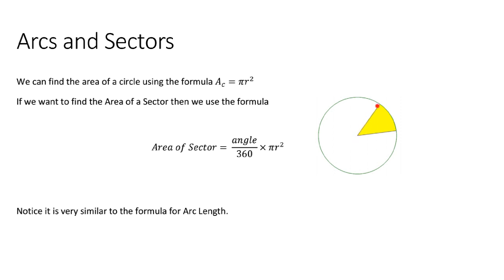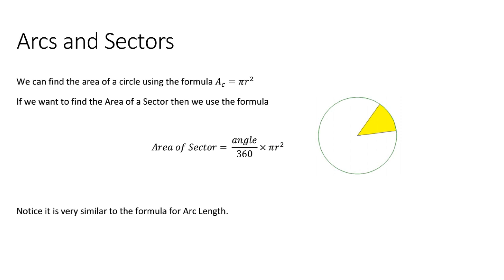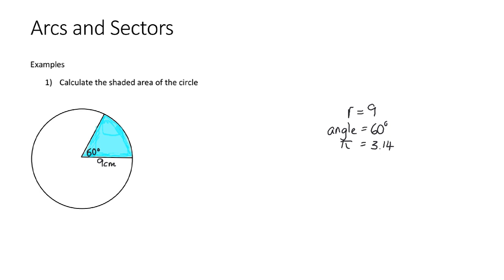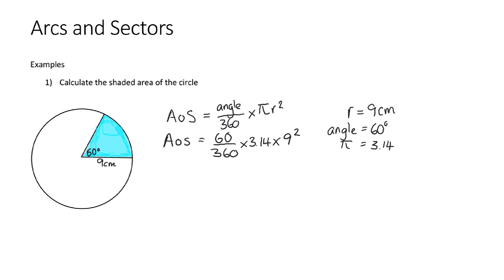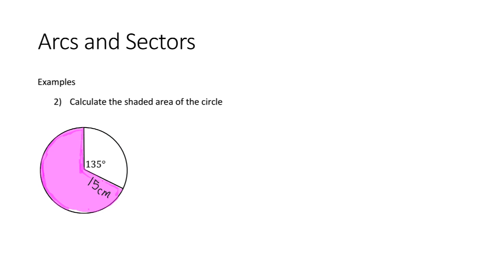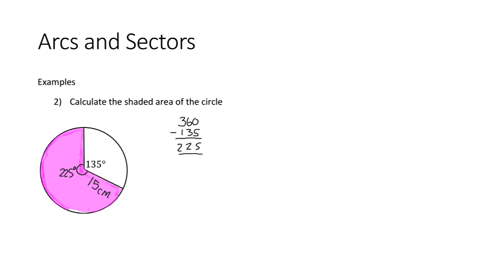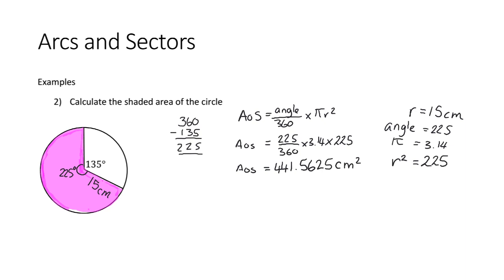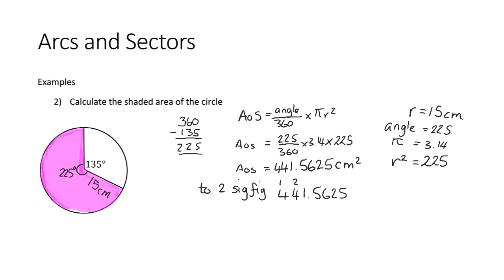3. Arcs & Sectors (Area of Sector)